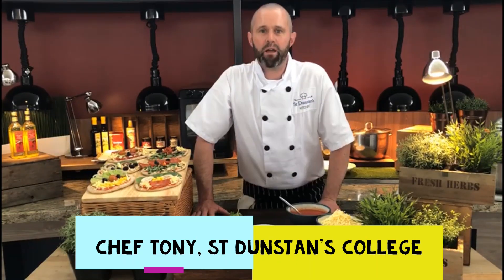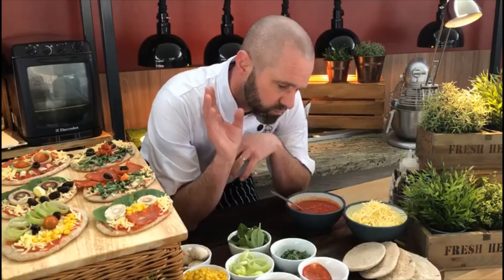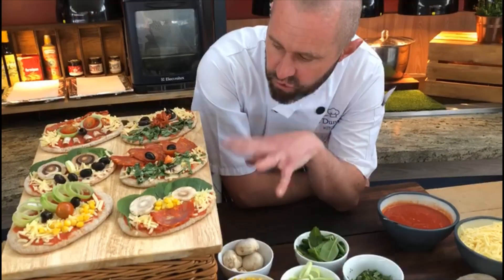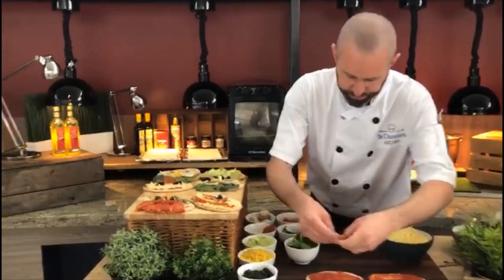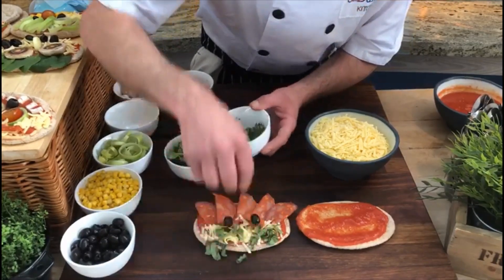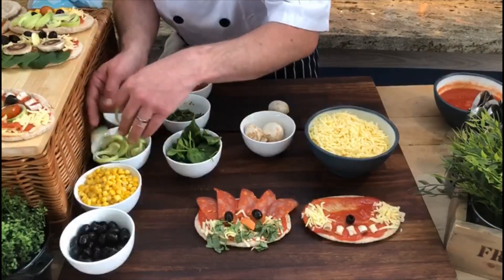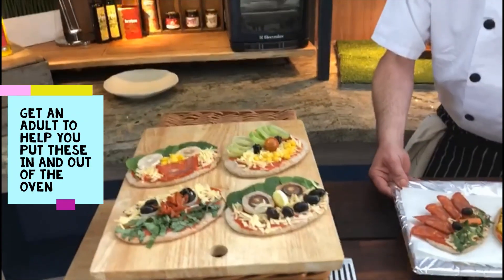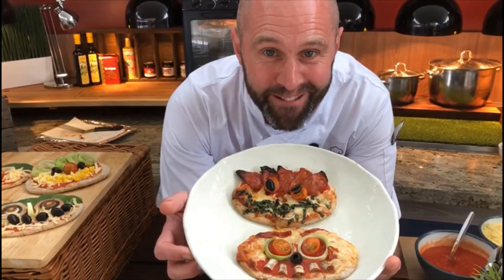Home School Bistro - Smiling pizza faces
Follow Chef Tony as he makes pizza faces with fresh, healthy ingredients.